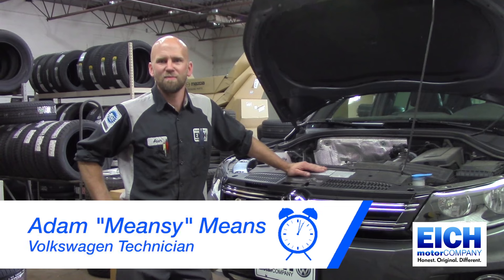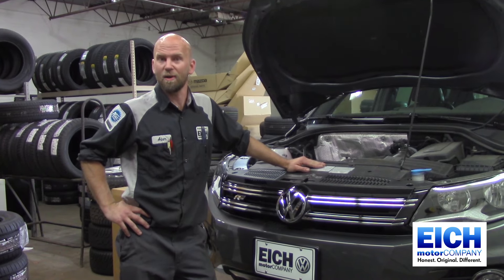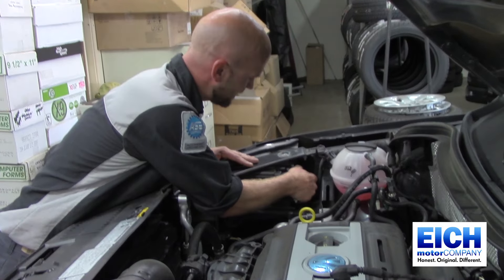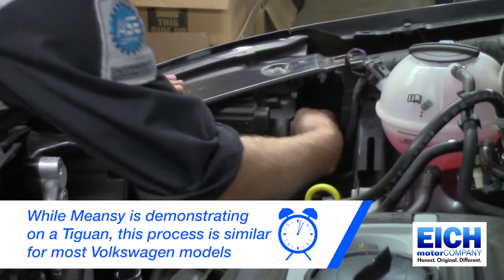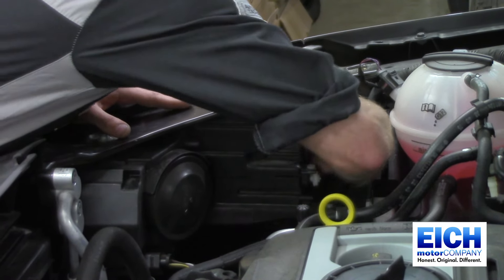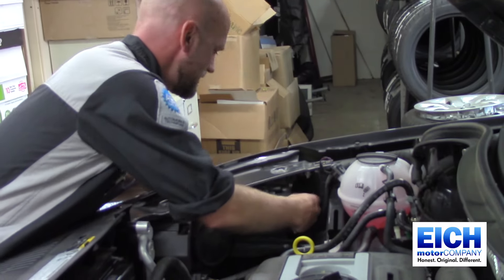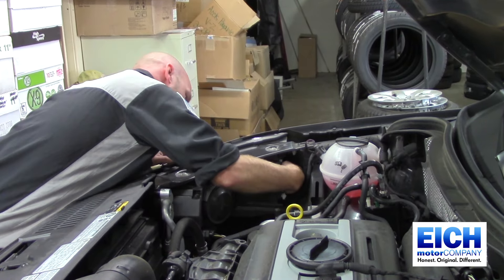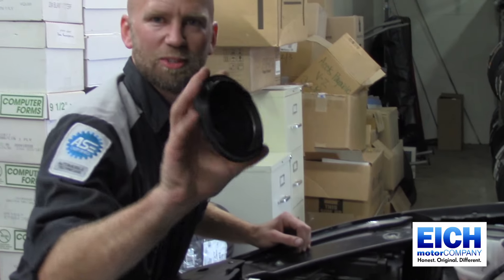How to: Volkswagen Headlight Bulb Replacement | Eich Motor Company St. Cloud MN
This week on Minute With Meansy, Meansy demonstrates how to replace a headlight bulb on most Volkswagen models